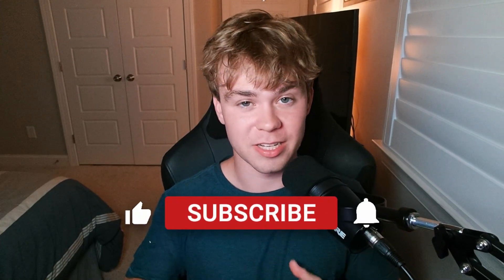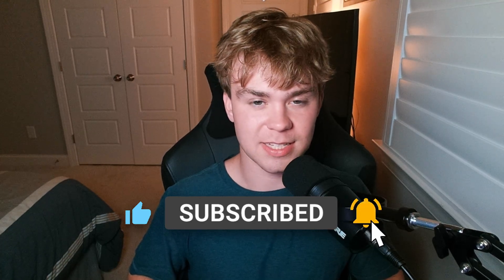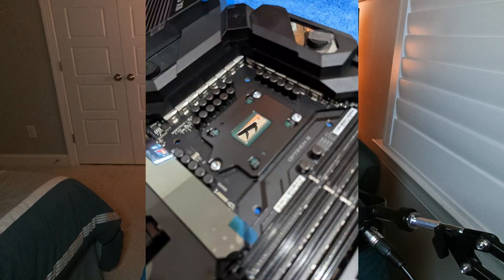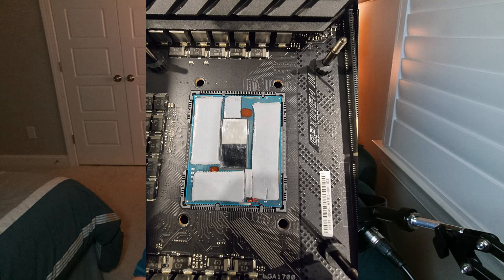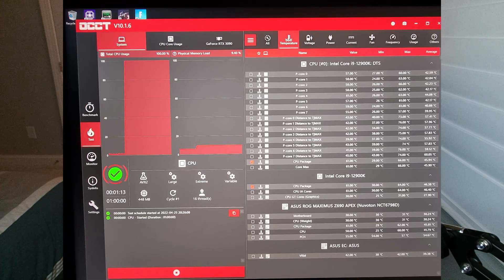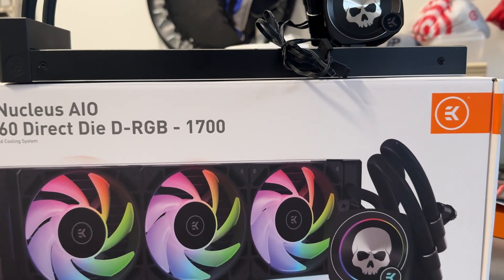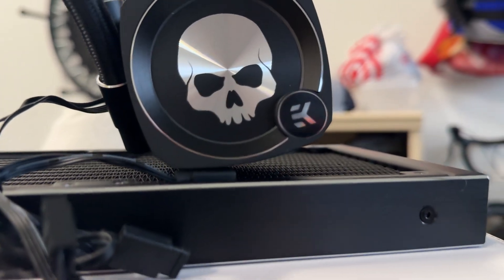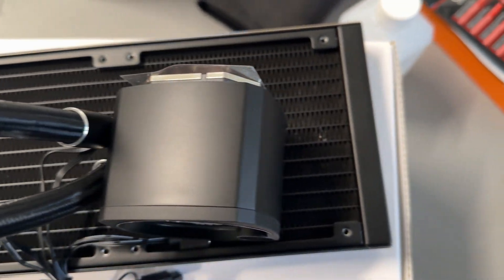Unleashing the 14900KS… (Direct Die)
GOAT AIO
Thermal Paste
Liquid Metal

Code "ChamberTech" for $10 off!